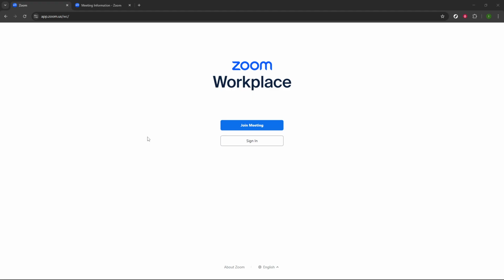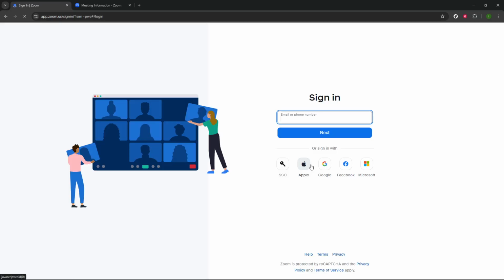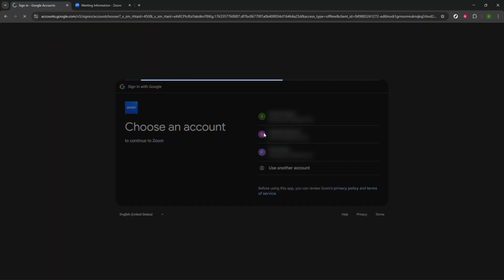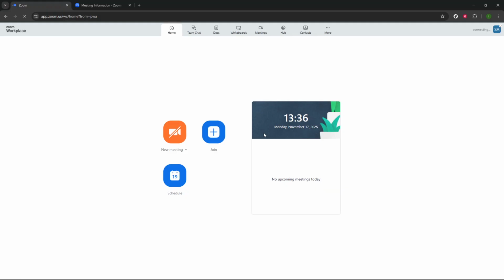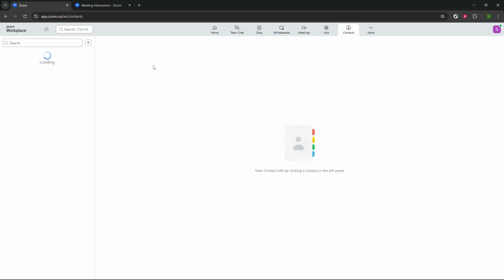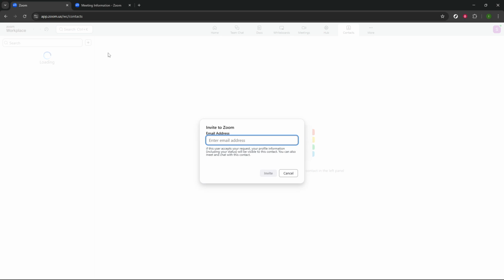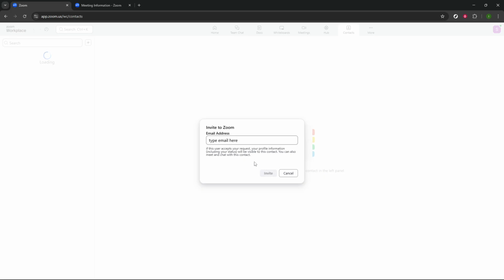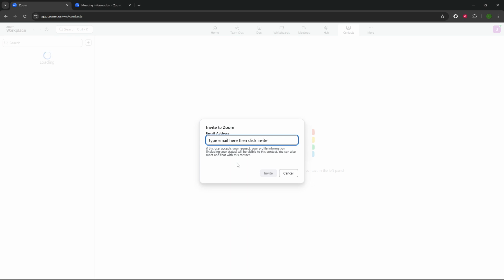How To Add Contacts To Zoom Meeting (Working 2026)